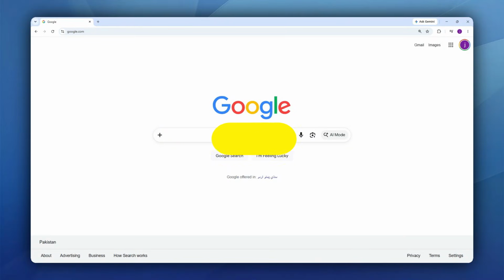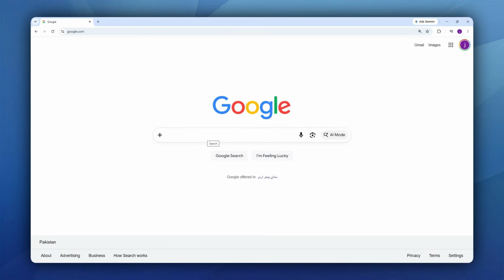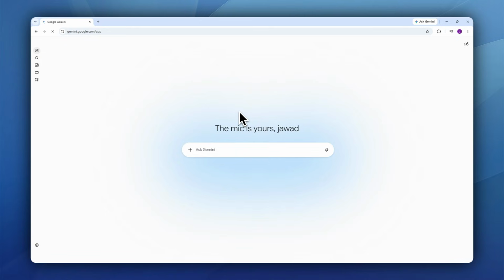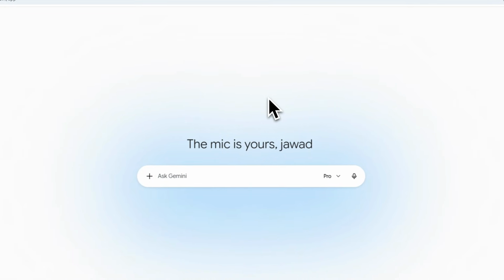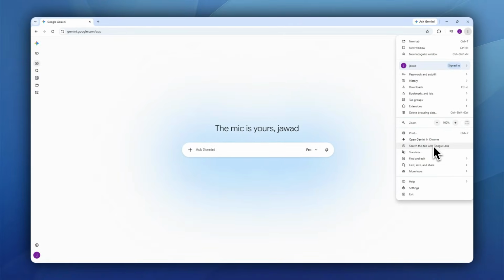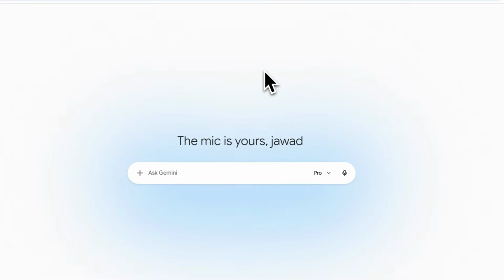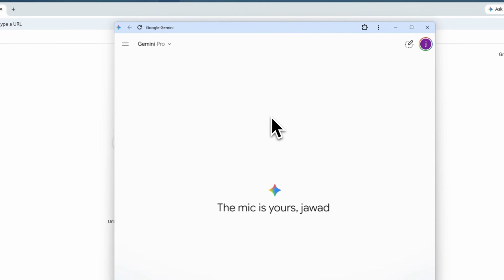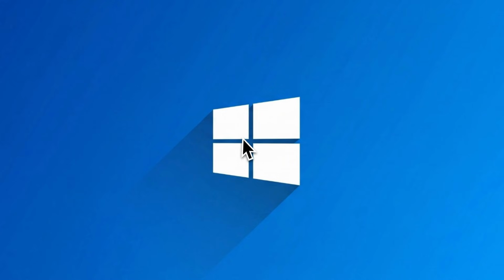How to Download and Install Google Gemini on Your Laptop or PC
Learn how to download and install Google Gemini on your laptop or PC. In this step-by-step tutorial, we'll show you how to access and set up Google Gemini on Windows and start using it for AI-powered tasks.